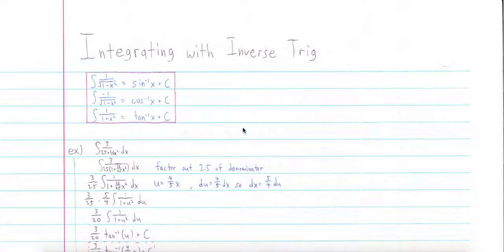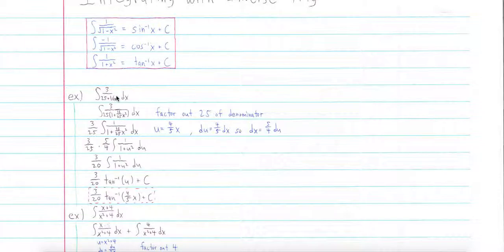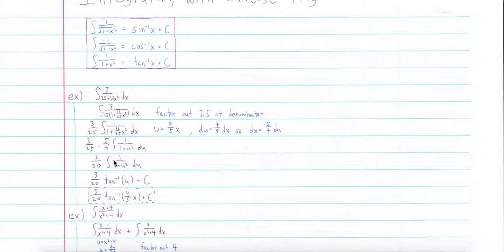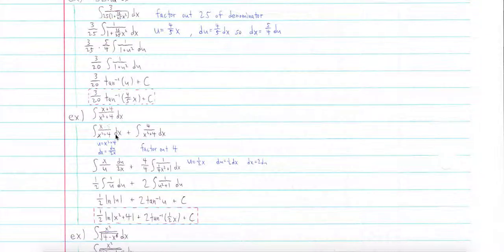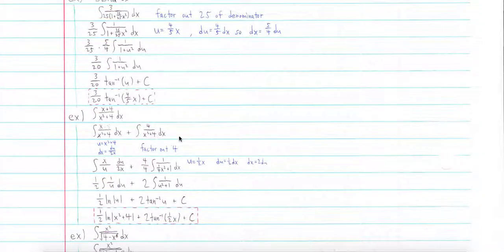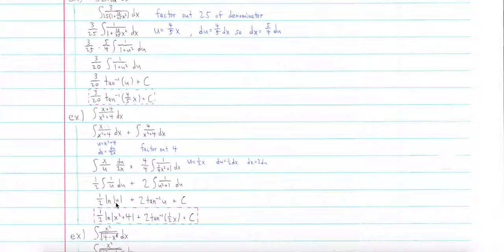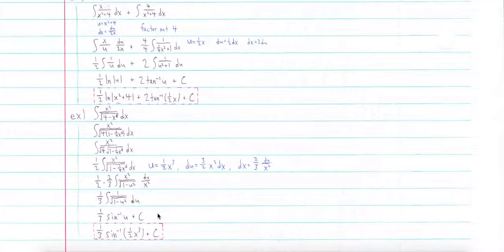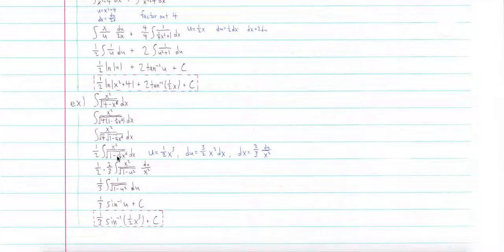[Calculus] Integrating with Inverse Trig Identities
Some examples of using the inverse trigonometric function identities to integrate.